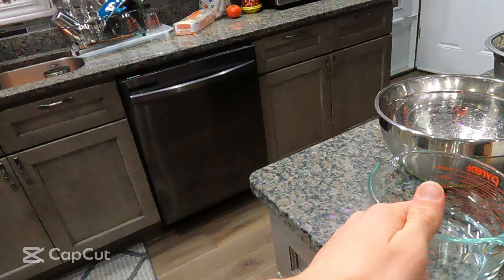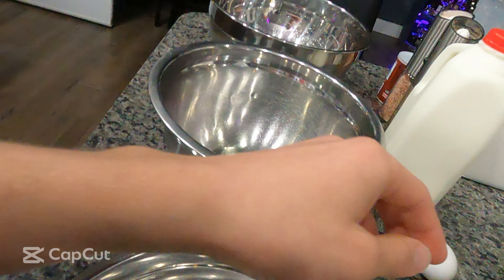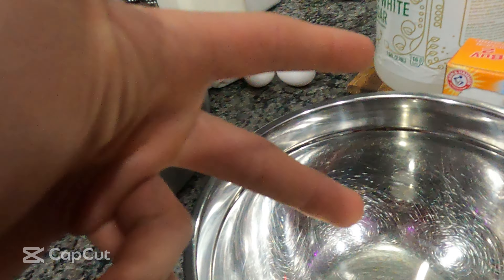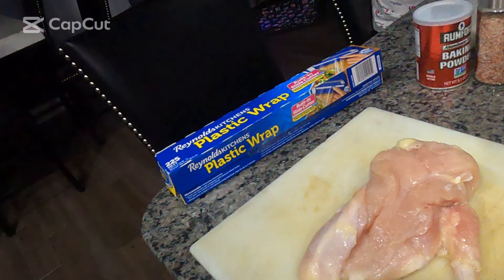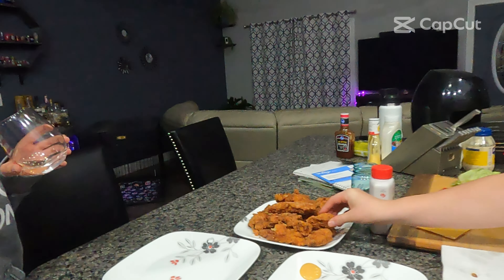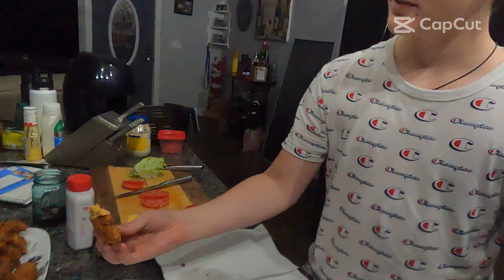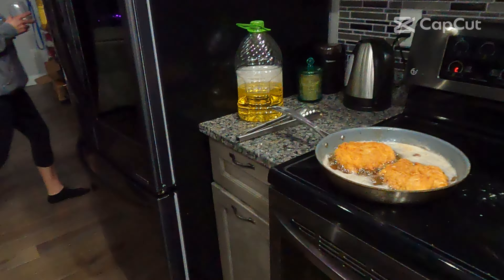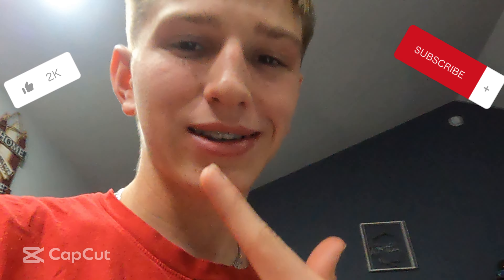I DUPLICATED THE CHICK FIL A CHICKEN RECIPE!!!!!!